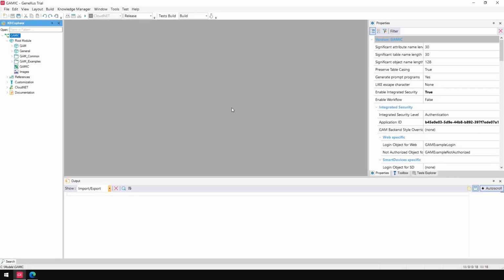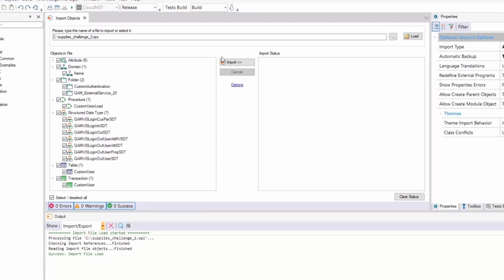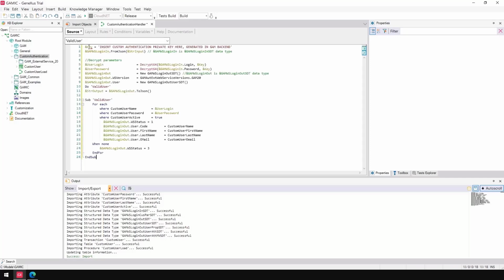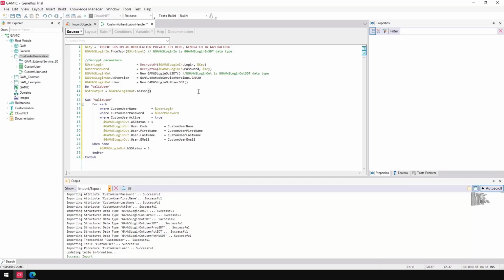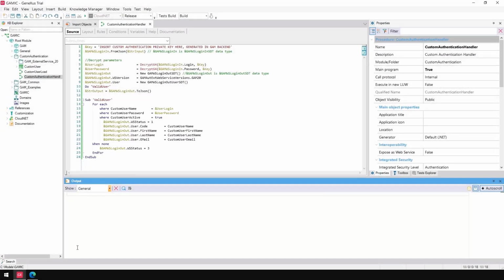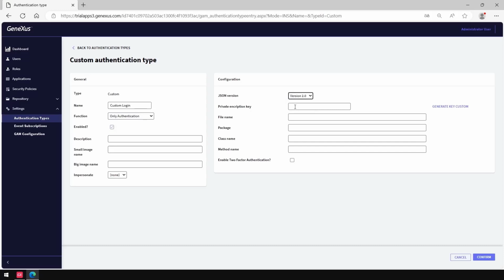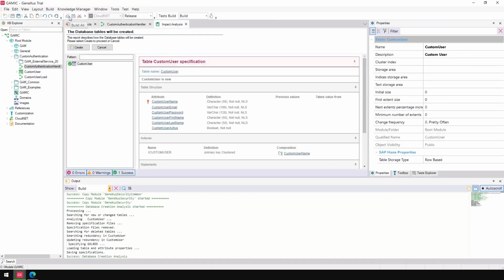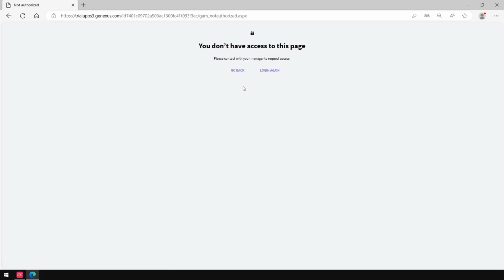Solution of Challenge 2